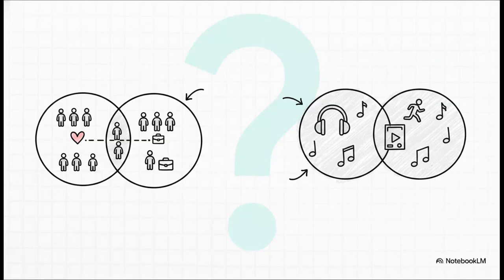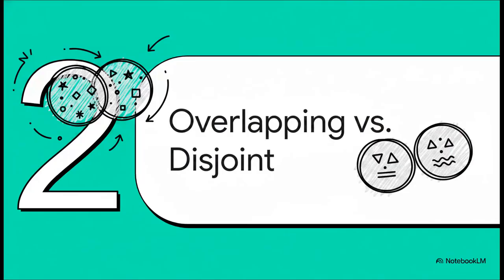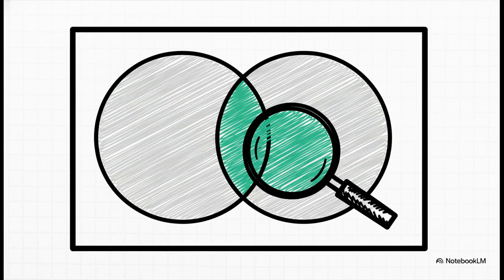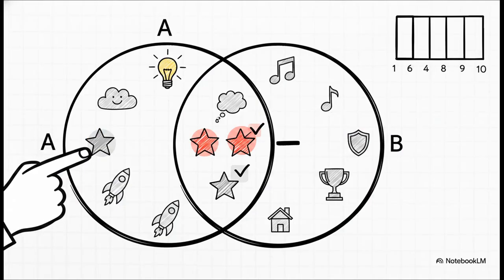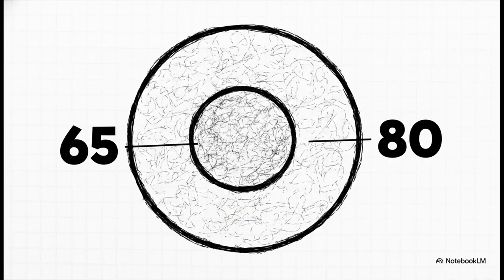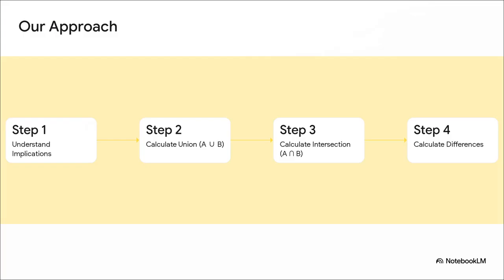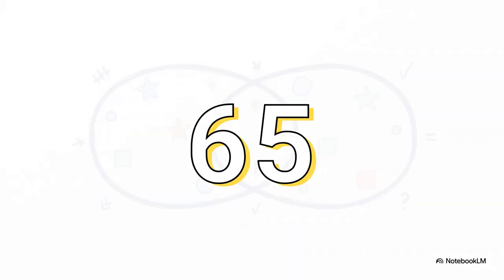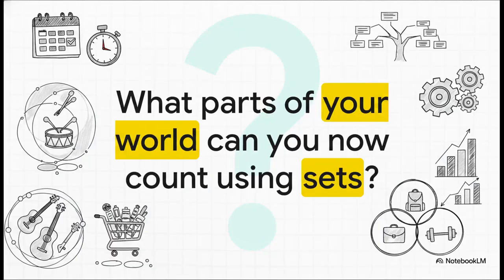The Cardinality of Sets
Cardinality of sets, union and intersection of two sets